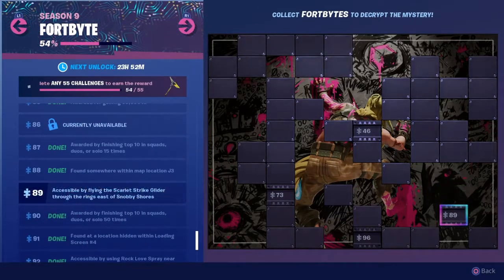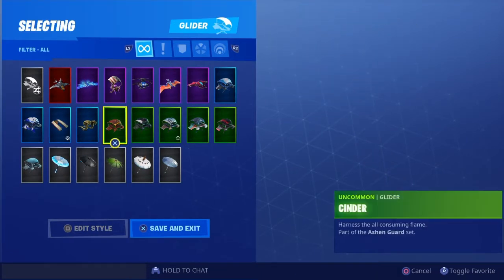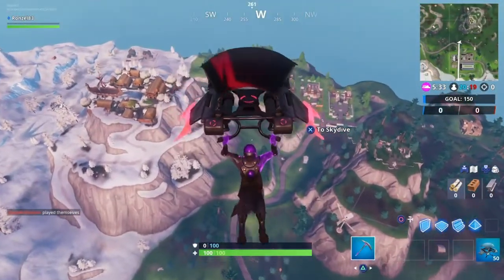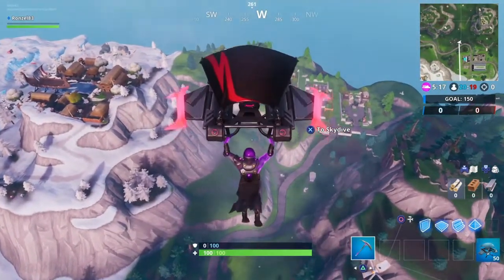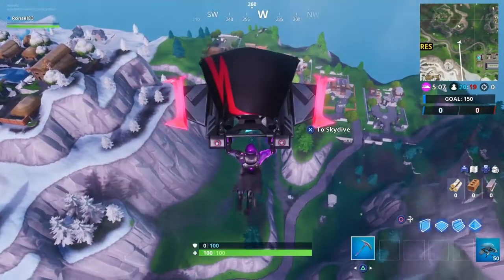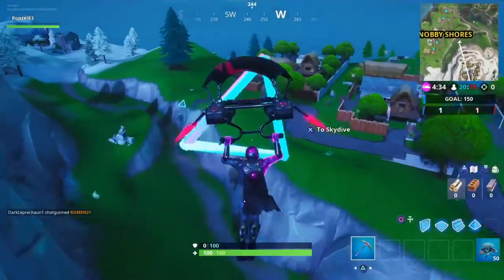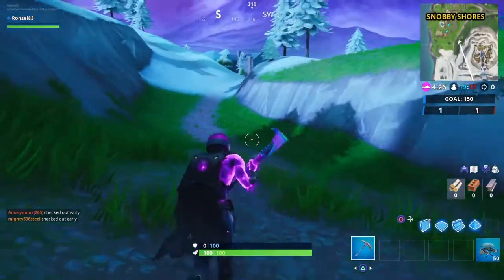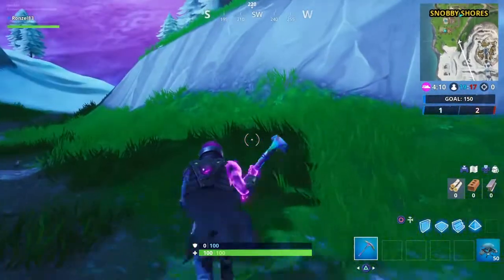Fortnite Fortbyte 89 Accessible By Flying The Scarlet Strike Glider Through The Rings East Of Snobby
Fortnite fortbyte 89 accessible By Flying The Scarlet Strike Glider Through The Rings East Of Snobby Shores

In this video I will show you how to get Fortbyte 89, Fortbyte 89 is only Accessible by using your Scarlet Strike Glider so make sure that is equipped.

Fortnite Season 9 Fortbyte Challenges

1: Awarded for gaining 175,000 XP

6: Accessible with Yay emote at an ice cream shop in the desert

7: Accessible by using the cuddle up emoticon inside a rocky umbrella

8.: Found Within Junk Junction

10: Awarded for gaining 60,000 XP

13: Found at a location hidden within loading screen number 2

16: Found in a desert house with too many chairs

17: Found Inside A Wooden Fish Building

19: Accessible with the vega outfit inside a spaceship building

22: Accessible By Using Rox Spray In An Underpass

25: Awarded at Battle Pass tier 40

26: Accessible With Bunker Jonesy outfit near a snowy bunker

31: Found at a meteor crater overlook

32. Accessible by wearing kyo back bling at the northern most point

35: Awarded for gaining 225,000 XP

36: Accessible by Sentinel on a frozen island

39: Awarded for completing six challenges from Week 2

41: Accessible by using Tomatohead Emoticon Inside the durrrburger restaurant

42: awarded for completing 6 challenges from week 3

44: Awarded at Battle Pass tier 20

46: Awarded at Battle Pass tier 100

50: Accessible at night time inside mountain top castle ruins

51: Accessible by using the cluck strut to cross the road in front of peelys banana stand

55: Found within Haunted Hills

57: Awarded by finishing top 10 in squads, duos, or solo 25 times

61: Accessible by using sunbird spray on a frozen waterfall

64: Accessible By Rox On Top Of Stunt Mountain

65: Found in a basement budget movie set

66: Awarded by finishing top 10 in squads, duos, or solo 75 times

68: Found within a snowy town bookshop

69: found inside a stone pig building

70: Accessible by skydiving through the rings above lazy lagoon with the vibrant contrails equipped

71: Awarded for completing six challenges from Week 1

72: Found Within Salty Springs

73: awarded for completing 6 challenges from week 6

74: found in a filing cabinet inside an assassins basement on the desert coast

76: Found behind a historical diorama in an insurance building

77: Found Within A Track Side Taco Shop

78: Found Within A Ranger Tower Overlooking A Drained Lake

79:Found within an arcade

80: Accessible using bunker basher to smash the rock at the highest point of the volcano rim

81: Accessible in the daytime near a mountain top cactus wedge

82: Accessible by solving the pressure plate puzzle NW of the Block

84: Awarded at Battle Pass tier 60

85: Awarded for gaining 30,000 XP

87: Awarded by finishing top 10 in squads, duos, or solo 50 times

88: found somewhere within map location J3

89: Accessible by flying the scarlet strike glider through the rings east of snobby shores

90 Awarded by finishing top 10 in squads, duos, or solo 100 times

91 Found at a location hidden within loading screen number 4

95: found at solar panel array in the jungle

96: Awarded at Battle Pass tier 80

99: Awarded for gaining 125,000 XP

It's important to reiterate that Fortbytes and are exclusive to those that have spent V-Bucks on a Battle Pass. They are, effectively, another set of unique challenges that function similar to the way as the Battle Pass-exclusive weekly challenges, which means if you don't own the Battle Pass, you won't be able to see any of it. You can read our Fortnite Season 9 Battle Pass guide to find out how it works and what it includes.